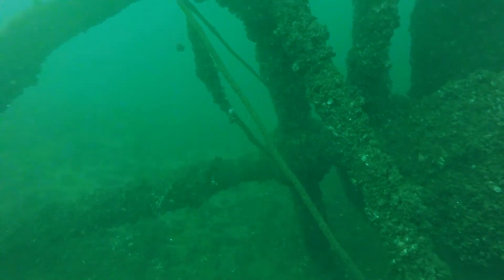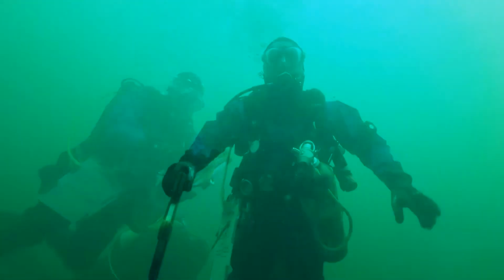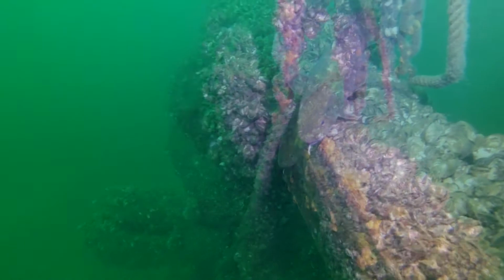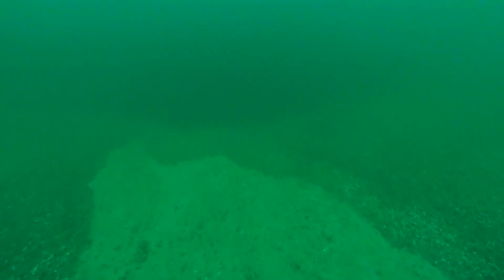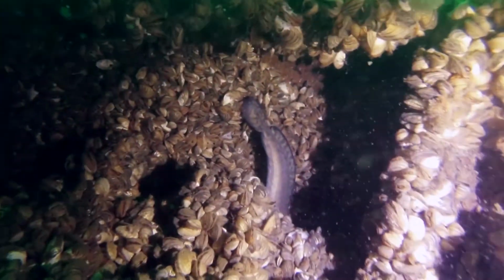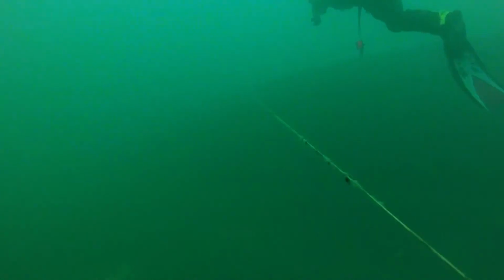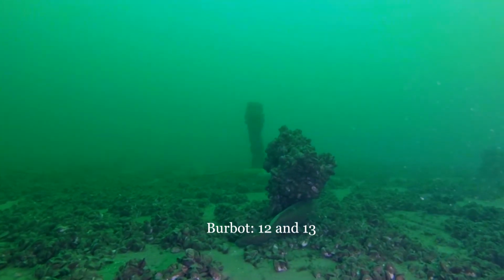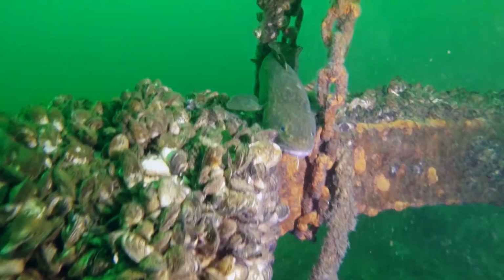Lake Erie Shipwreck Diving: Howard Gerken (Late Season 2016)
We finished up measurements on the Howard Gerken on September 4, 2016.
Music is by The Mighty Sea